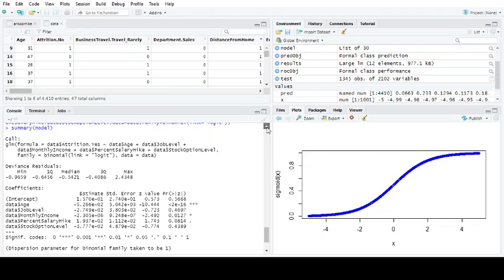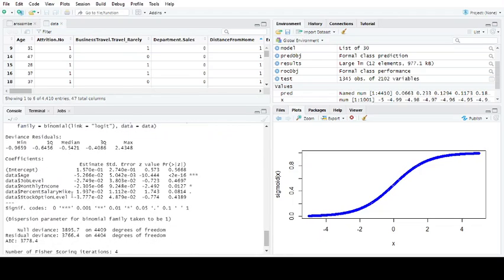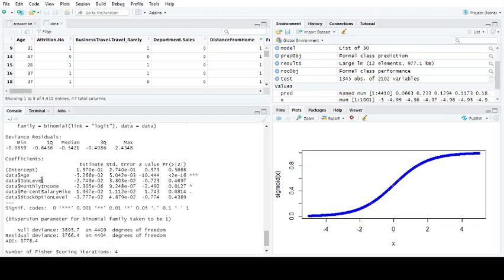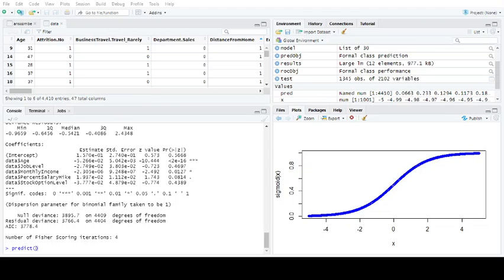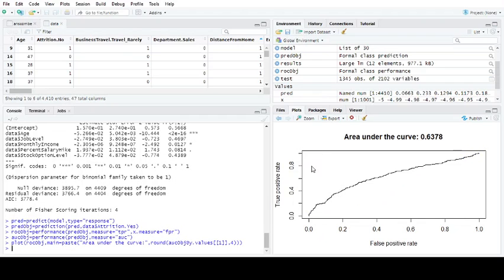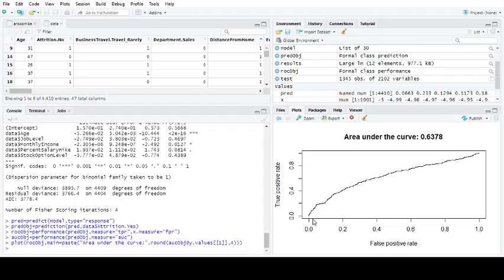R Programming Part 22 Logistic Regression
But this is the first discussion of a classifier it shows how to implement a logistic regression. Logistic regression is great way to adapt linear regression to risk and probability analysis (Markov and Bayesian models also available). I started to lose my voice at the end of this video haha.